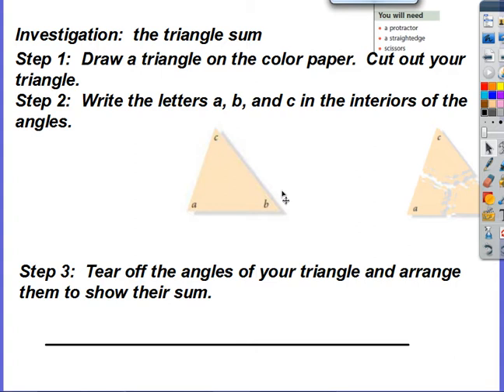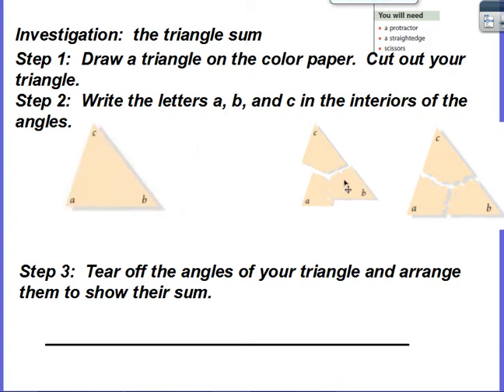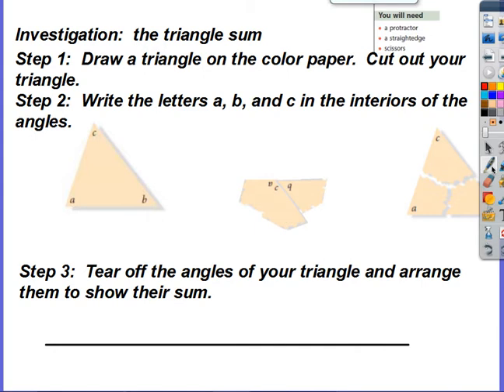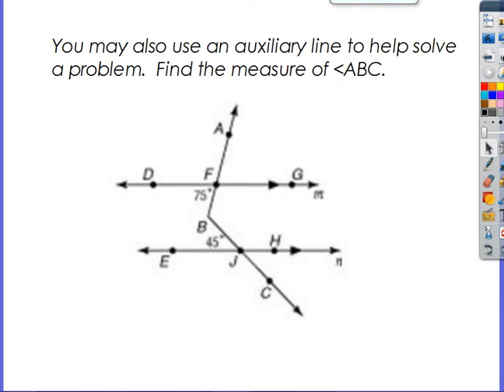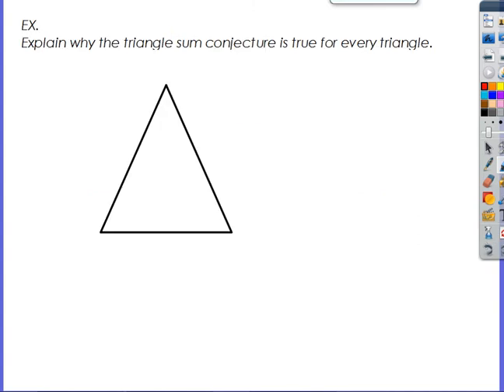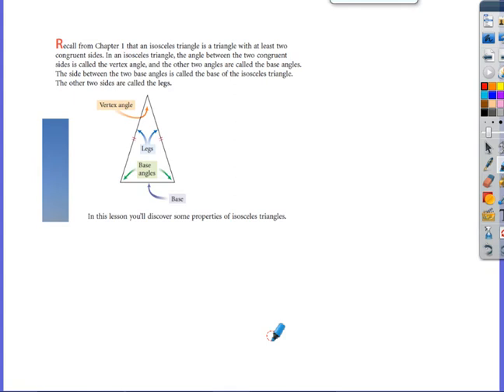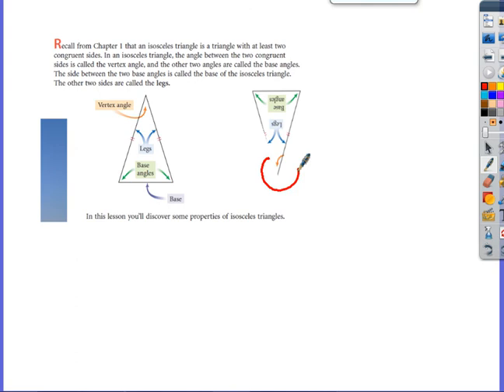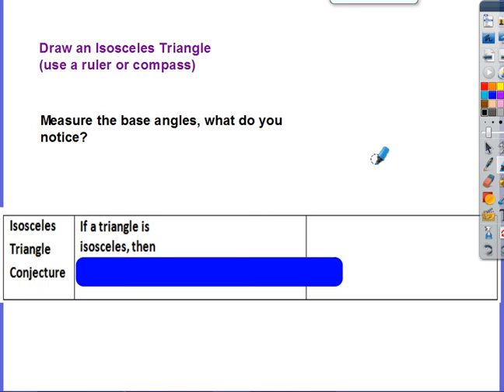Levine Geometry 3.10